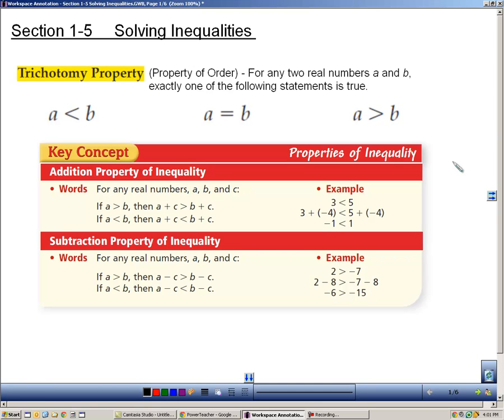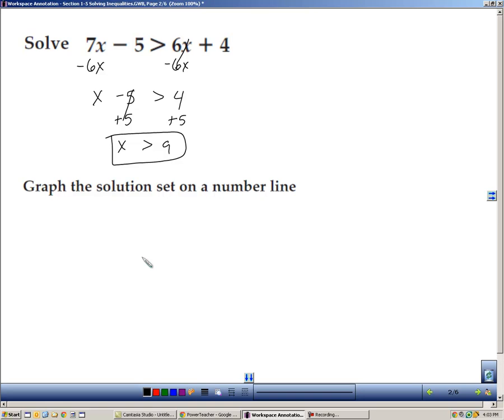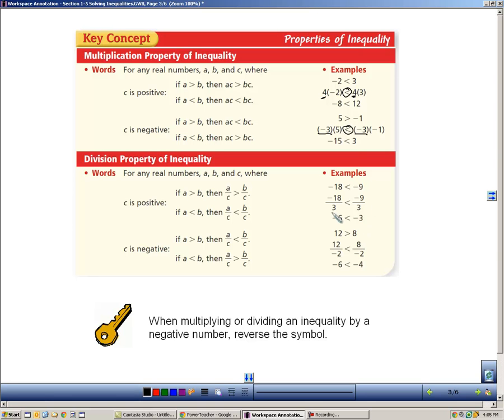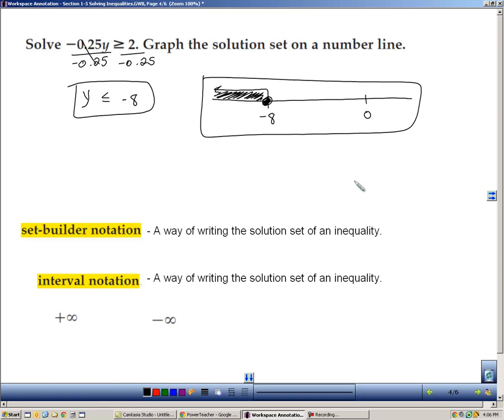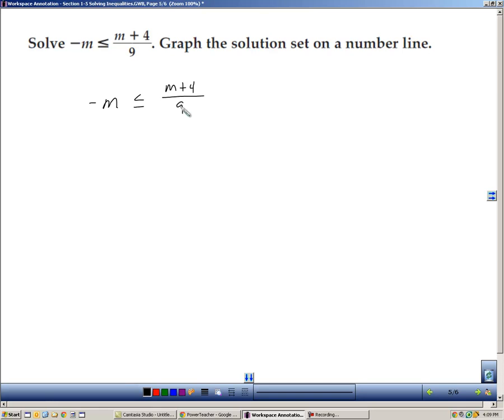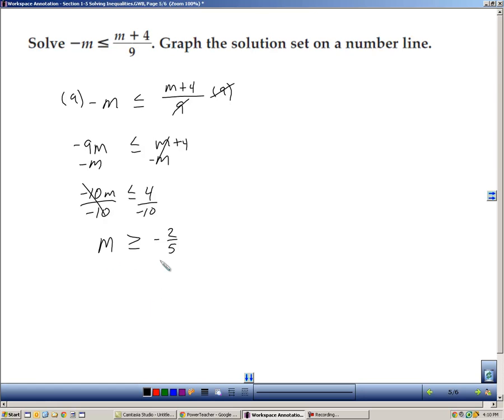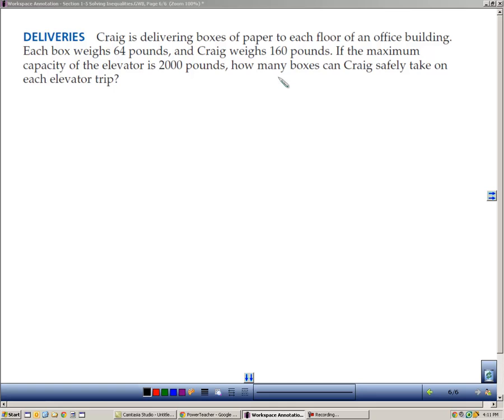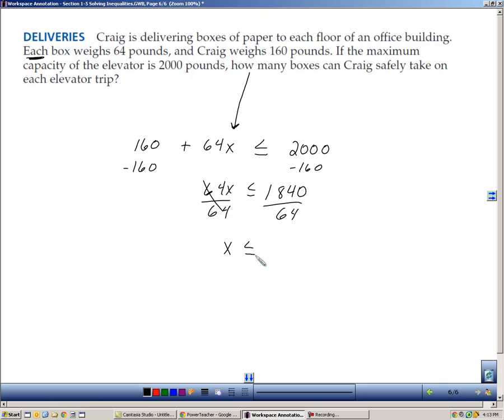Algebra 2 Section 1 5 Solving Inequalities